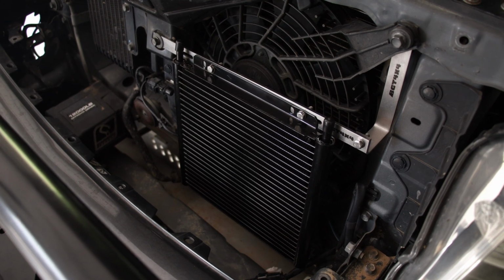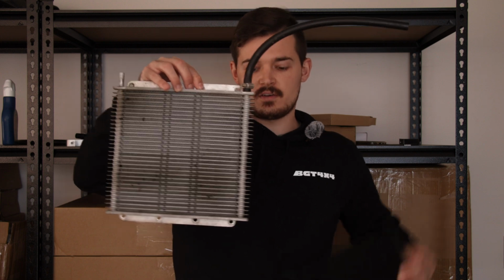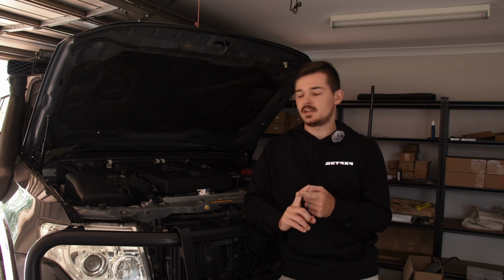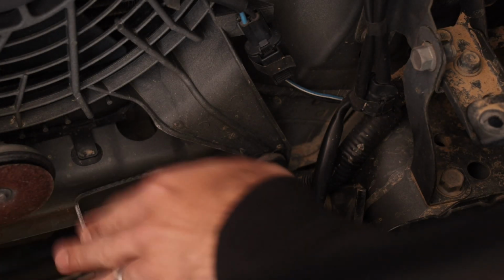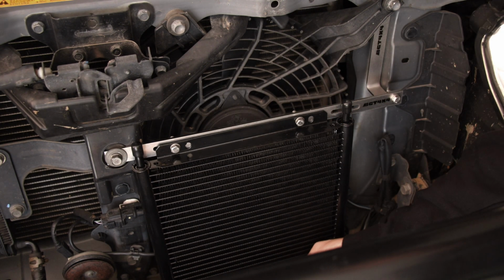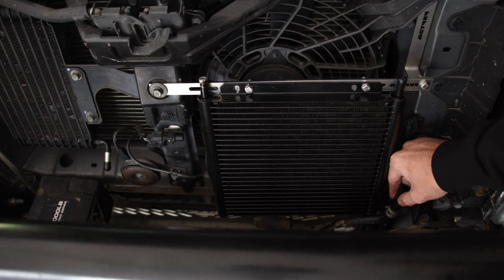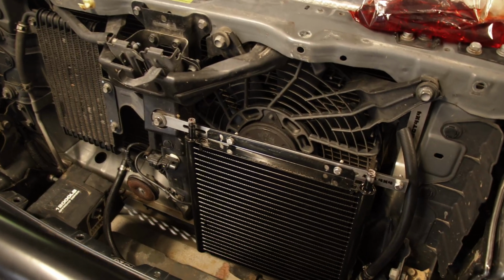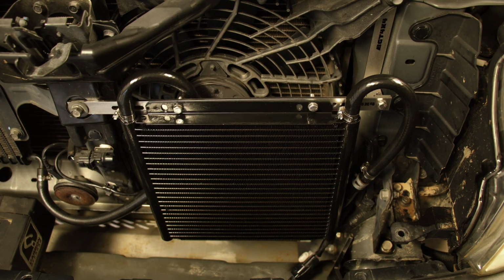Australia's FIRST Transmission Cooler Kit for Mitsubishi Pajero | How To Install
Our Transmission Cooler Kit for Mitsubishi Pajero Gen 4 (NS–NX) automatic models is here, and in this video, we’ll walk you through everything you need to know.

✅ Why you need a transmission cooler
✅ Step-by-step install overview
✅ Details on our Australian-made brackets designed by us